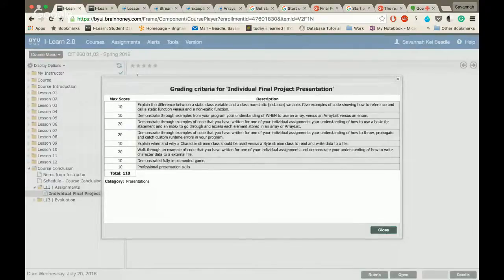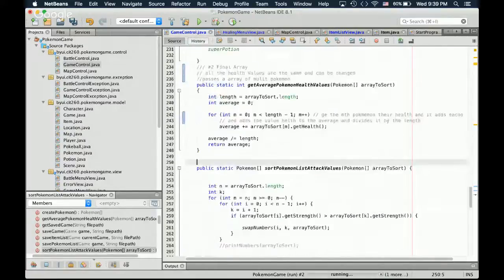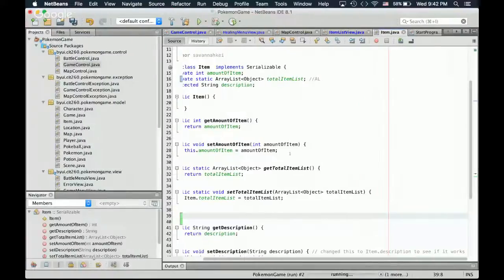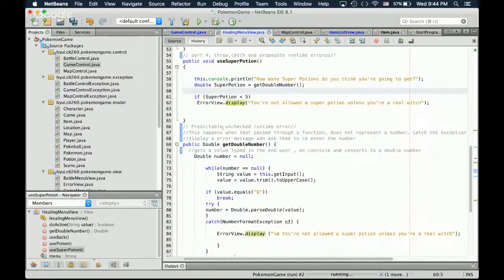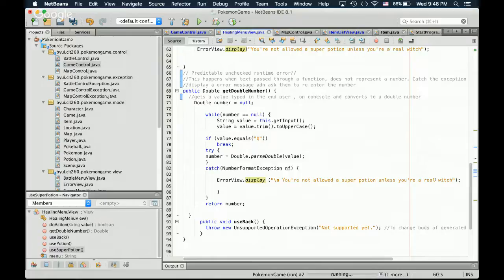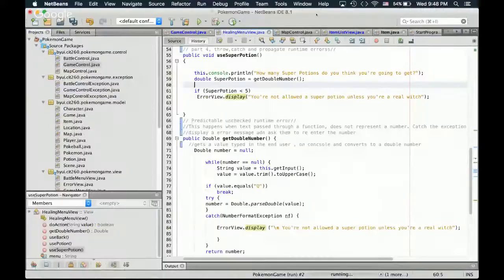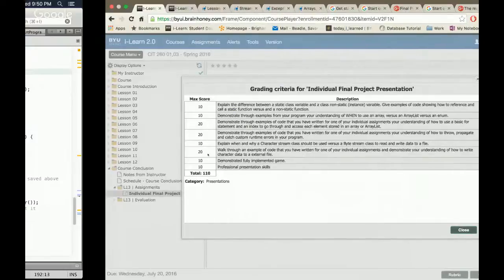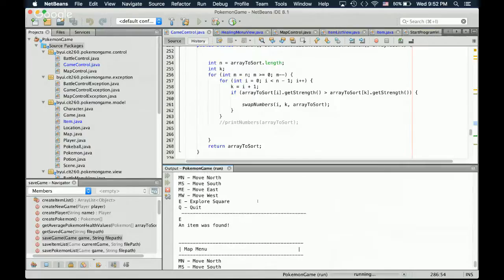The real Sav's Pokemon Final